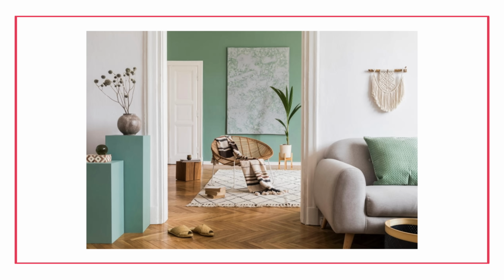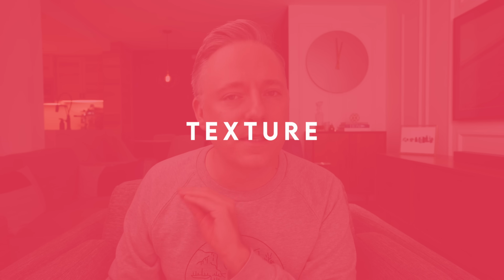How to Make Your Home Look Cohesive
In this video, I talk about how to make your home look more cohesive!  This is something that I know so many people struggle with - how can I make everything in my home look like it belongs together?  If you think your space looks boring, or you are afraid to use color because you don't know how, or you are worried that your stuff doesn't "go" together, then this video is for you!

⏱   Timestamps:
00:00 - How to Make Your Home Look Cohesive
00:26 - Understanding Rhythm and Repetition in Design
01:41 - Using Colour To Make Your Home Look Cohesive
03:52 - Using Texture To Make Your Home Look Cohesive
05:29 - Matching Metals to Make Your Space Look Cohesive
07:48 - Using Shape and Pattern To Unify Your Space
09:14 - How Design Style Makes Your Home Look Cohesive
11:17 - Spread Things Out to Create Rhythm in Your Home

➤ Amazon - Frame Television

campsite.to/nicklewis

👋    Heads up!